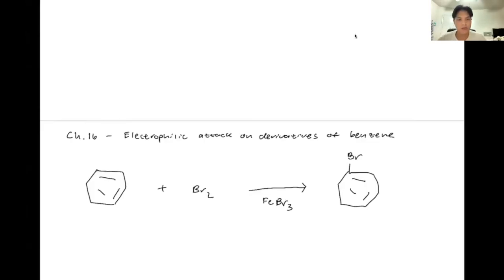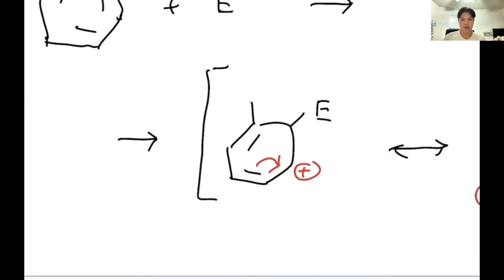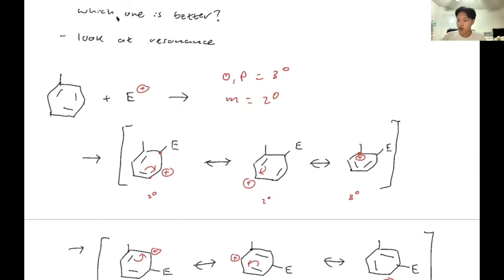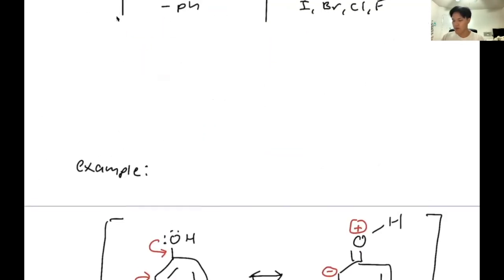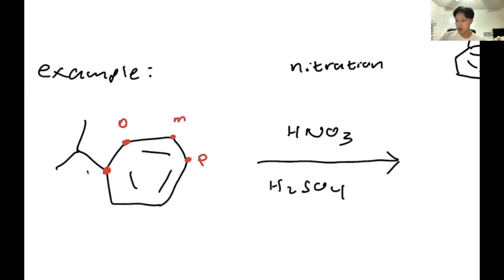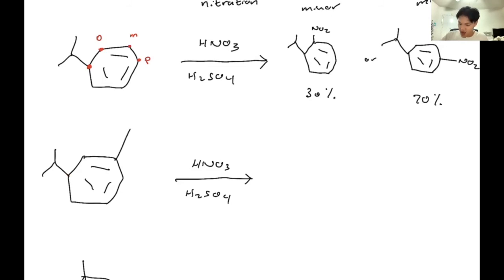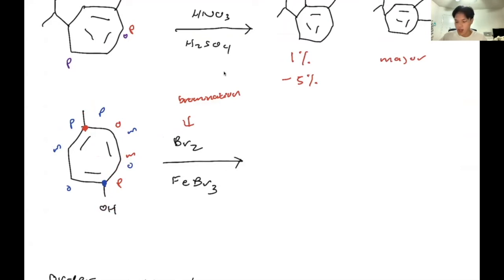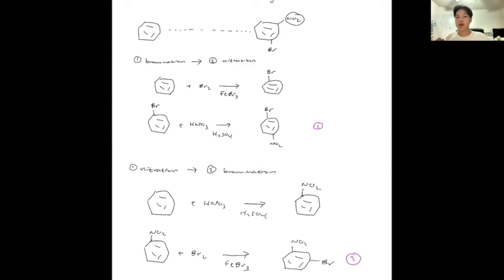CHEM 40B: Chapter 16: Electrophilic attack on derivatives of benzene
00:00 Intro
1:56 What happens when there is a substituent?
3:28 Ortho, Meta, Para
4:36 Consider resonance
9:30 Ortho or Para = tertiary, Meta = secondary
11:15 Activating group vs. Deactivating group
13:00 Chart of deactivating vs. activating groups and o,m,p directors
15:43 Example of activating, o,p director
17:14 Example of deactivating, m director
19:18 Examples
31:56 Order matters